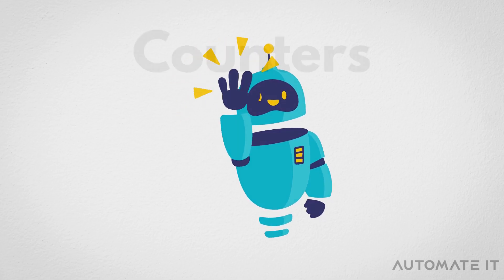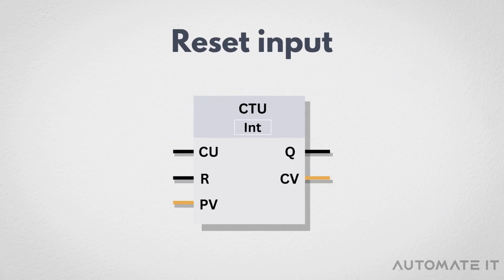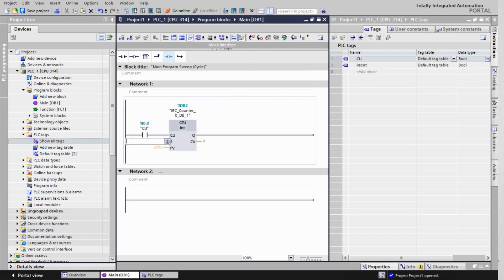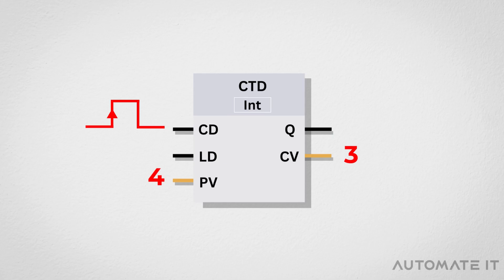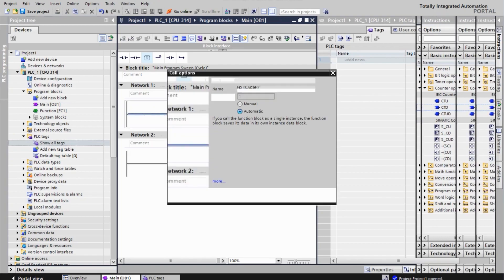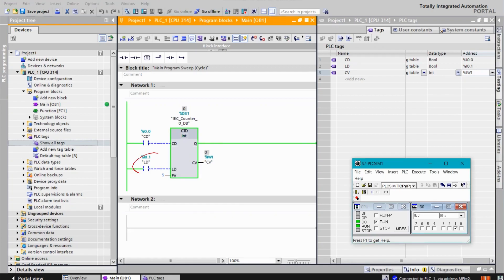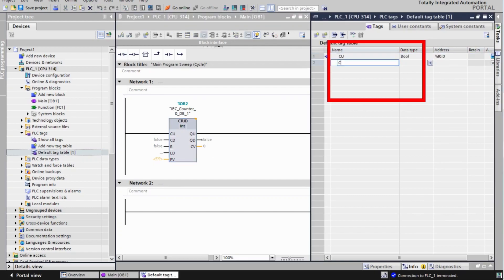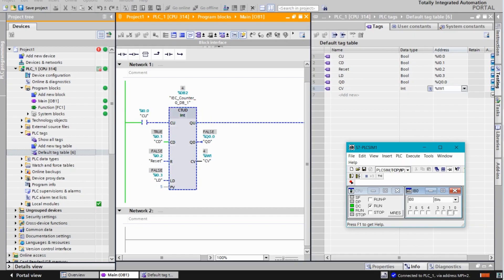IEC Counters | Tia portal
Time codes:
0:00 - 0:12 Intro
0:12 - 2:19 CTU counter
2:19 - 4:07 CTD counter
4:07 - 5:47 CTUD counter